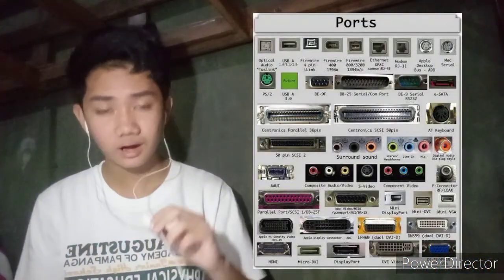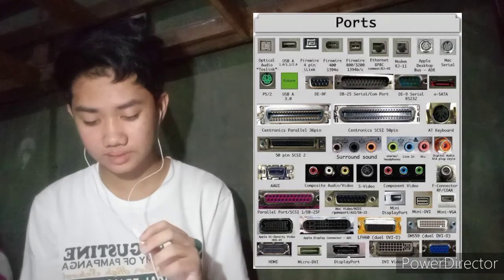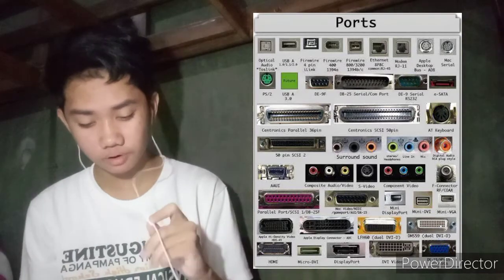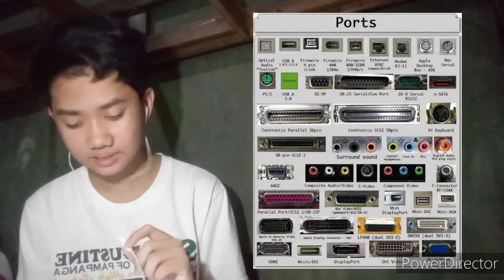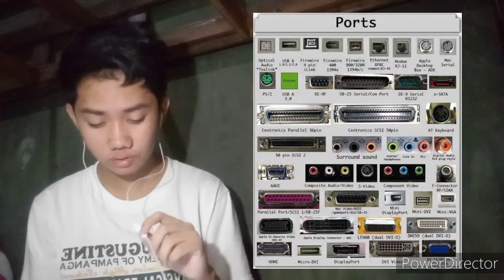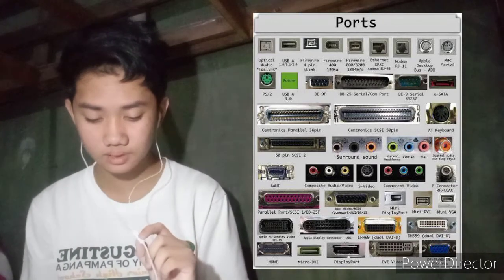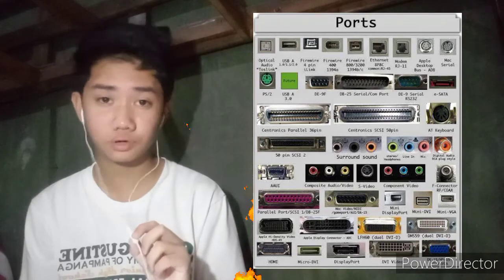TTASK IN ICT-9